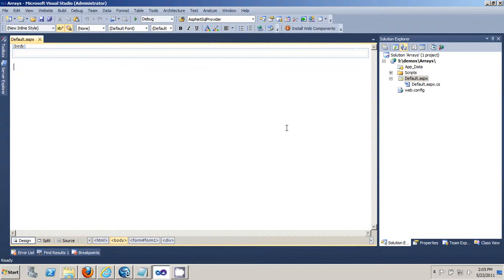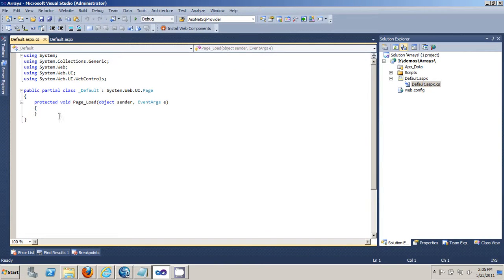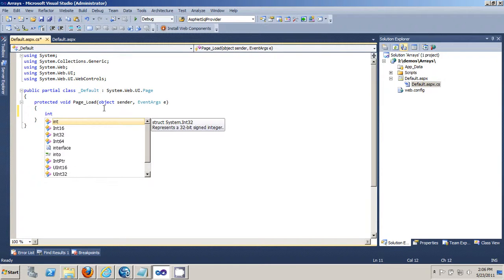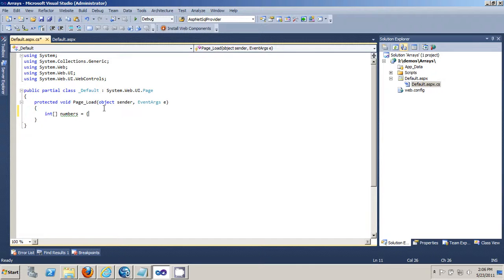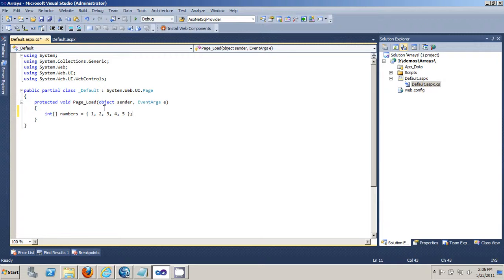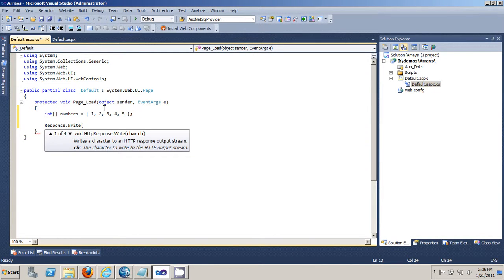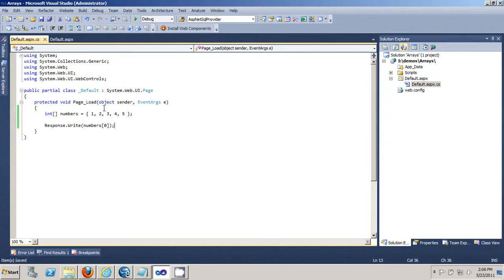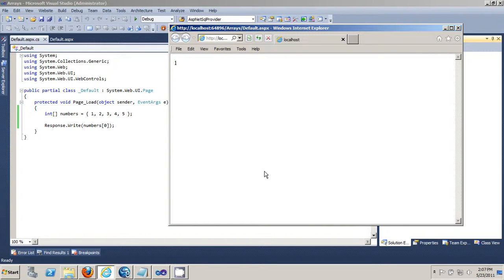ASP.NET in Two Minutes or Less: Working With Arrays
In this video I will demonstrate how to initialize an array, and how to access an array in ASP.NET. If you like this video you can visit my for more tutorials.